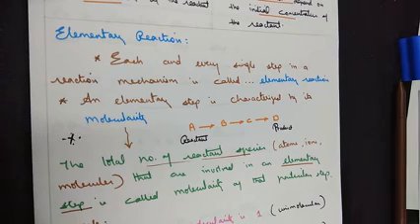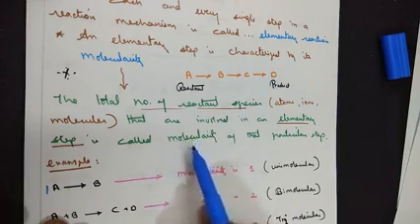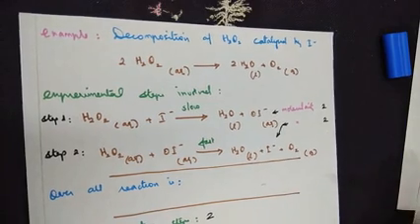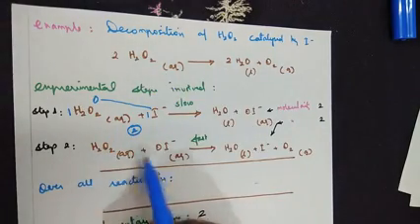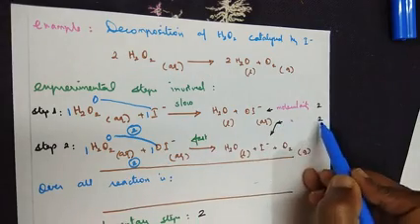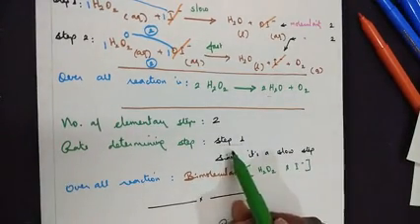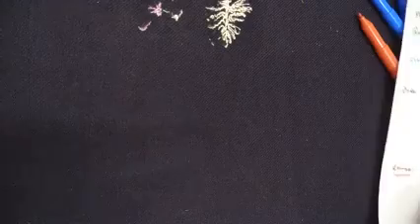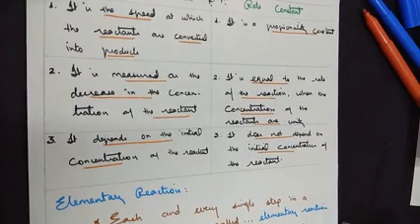Molecularity & Order of a reaction| Chemical Kinetics - Part 3| TNSCERT | 12th Chemistry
Molecularity of a reaction, order of a reaction, distinguish between rate of a reaction and rate constant, decomposition of hydrogen peroxide